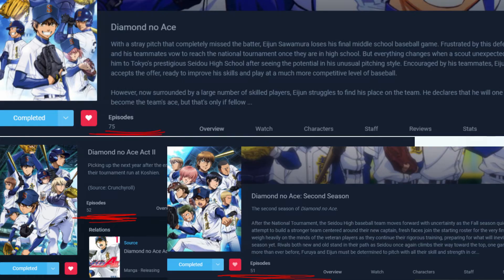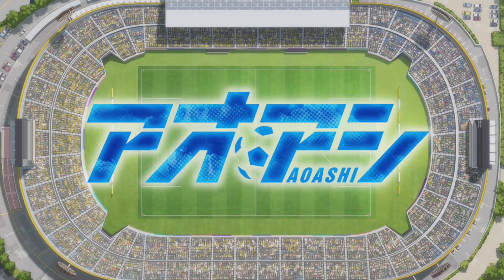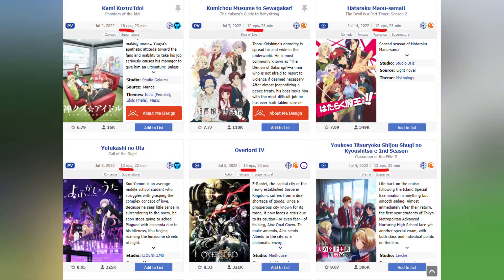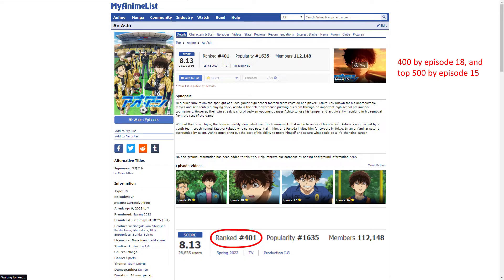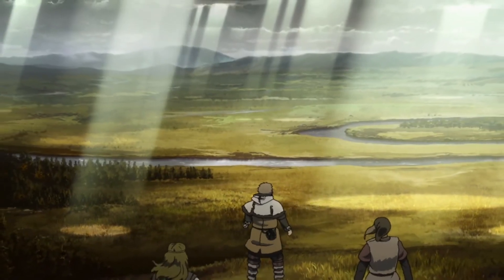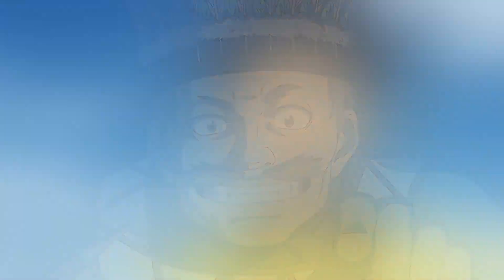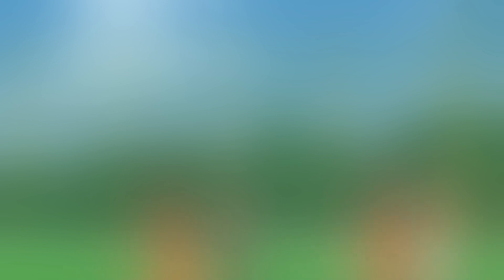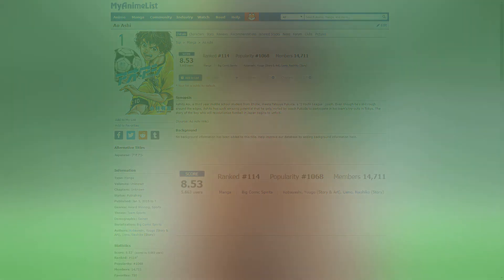Aoashi Has CHANGED Sports Anime Forever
this is my first attempt at a video essay, and it's to try and explain how Aoashi has changed the sports anime genre forever, even in ways that I believe haikyuu couldn't. I love this anime, and I hope my video can kind of explain how much I care about it.
Had to make some edits to the visuals in some parts to avoid copyright. I apologize
If you want to see more detail my review, I recommend reading my review

I truly believe Aoashi is special. Also it's 390 (219 now) on Myanimelist now. :P
Manga is 92

SONGS:
Presence by Superfly
Brother From Another Mother Aoashi OST by Masaru Yokoyama
End Of The Prologue Vinland Saga OST by Yutaka Yamada
My Best Brother Aoashi OST by Masaru Yokoyama
This and That Aoashi OST by Masaru Yokoyama
On The Gray Field Aoashi OST by Masaru Yokoyama
A or B or C Aoashi OST by Masaru Yokoyama